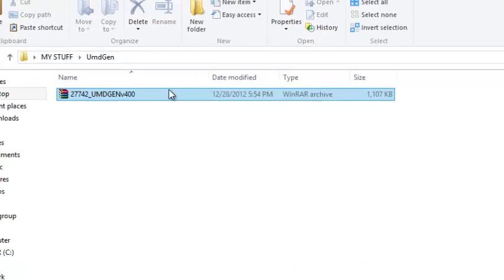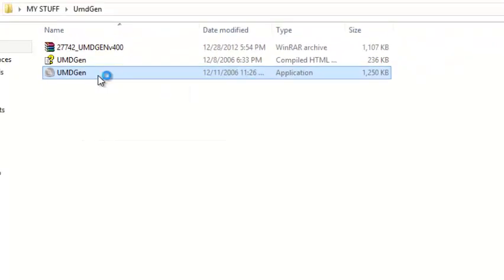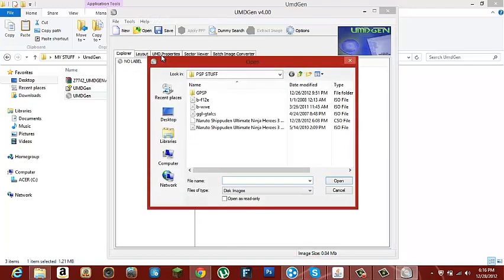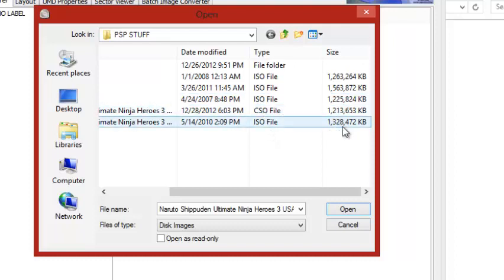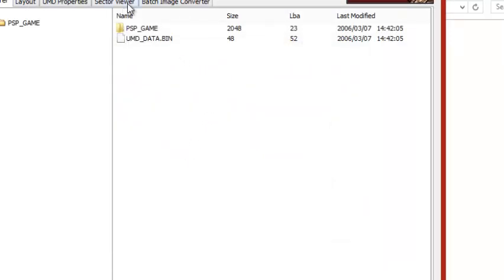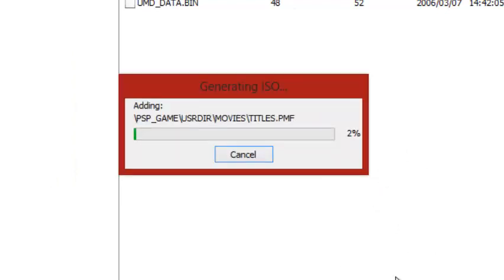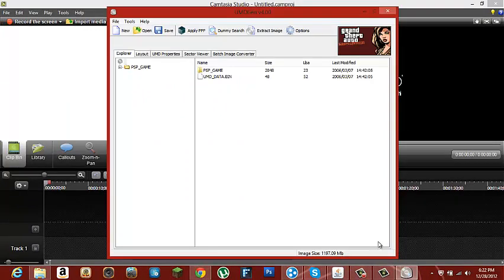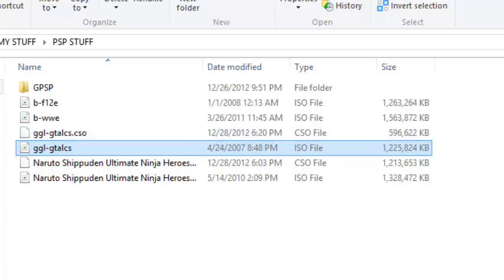How To Convert .ISO files to .CSO PSP